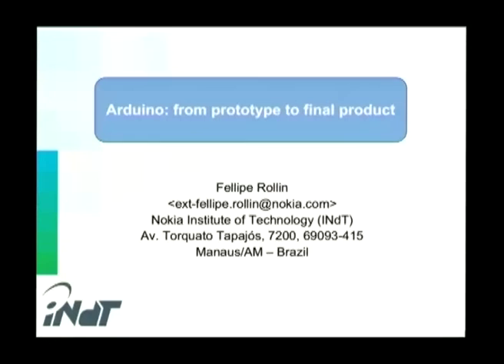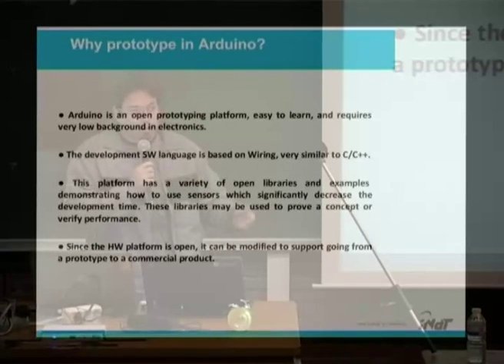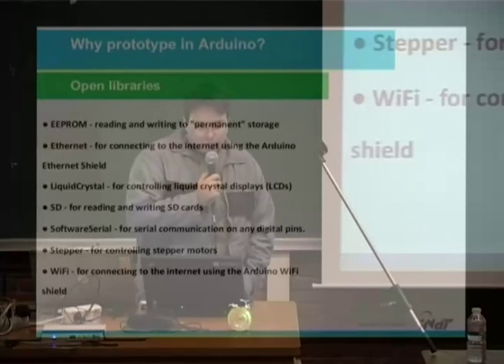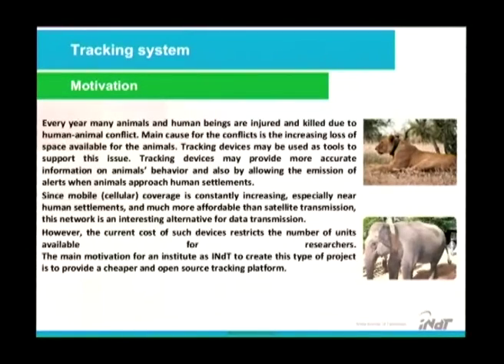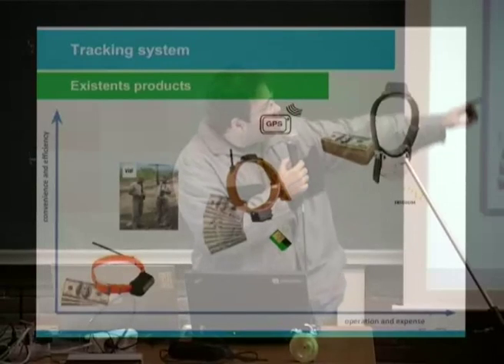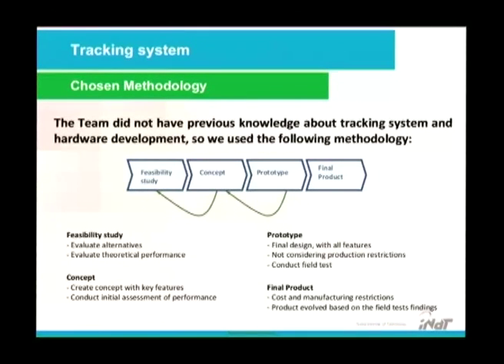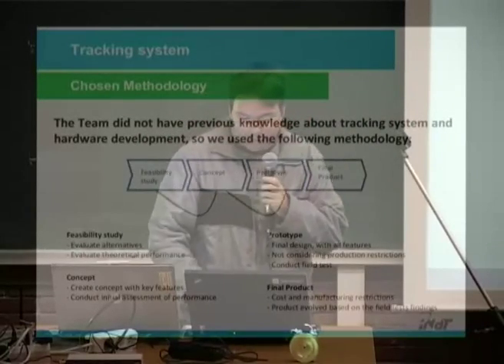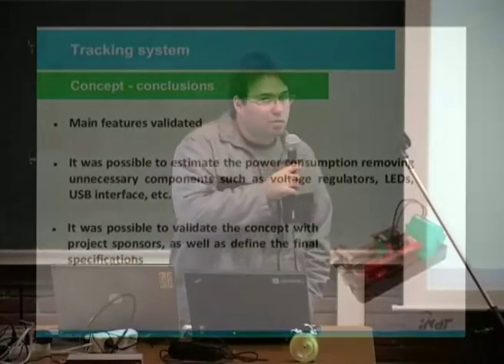[FOSDEM 2013] Arduino: from prototype to final product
Arduino: from prototype to final product

Speaker: Fellipe Rollin

Arduino is a development platform useful not only for amateur/hobbyist projects, but also for prototyping commercial solutions. Its modularity make easy the process of creating and evaluating concepts in a short space of time and with reduced costs. In this talk we are going to illustrate a development flow divided into three steps: the modular design, the prototype and the final product. The modular design intends to validate the main features of the product being developed, while the prototype has the goal of evaluating its performance. The two first steps allow us to validate the proposed product with reduced costs and reduceddevelopment time, as well as it helps reduce the need of making changes in the final product project in a later stage. To illustrate this process, we are going to go through the development of a GPS tracker with GSM communication made on top of open-source software and hardware.

To present the development flow of a product prototyped with Arduino. To divide and detail its development cycle into three steps: the modular design, the actual prototype and the final product. To illustrate this process, we are going to go through the development of a GPS tracker with GSM communication made on top of open-source software and hardware.